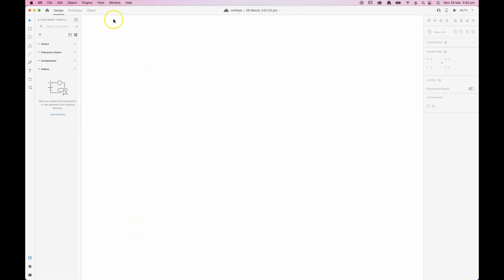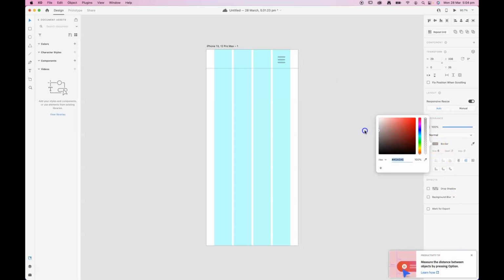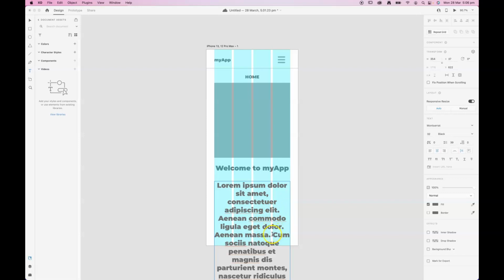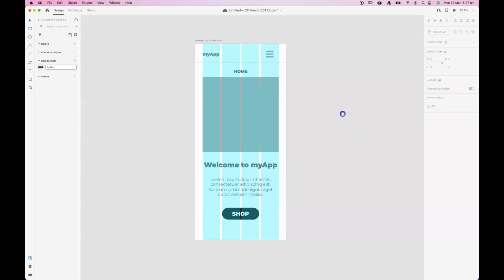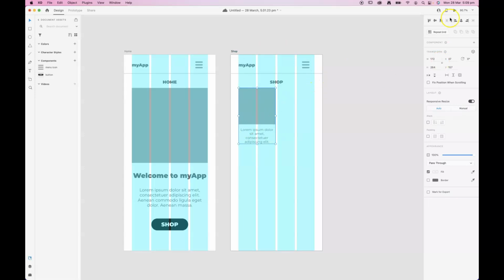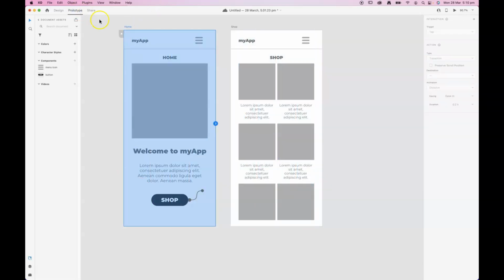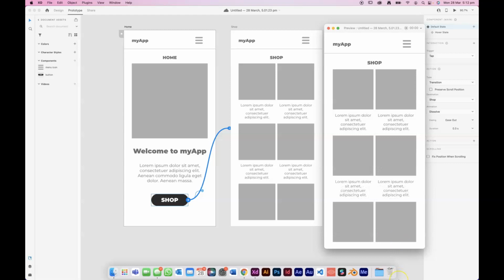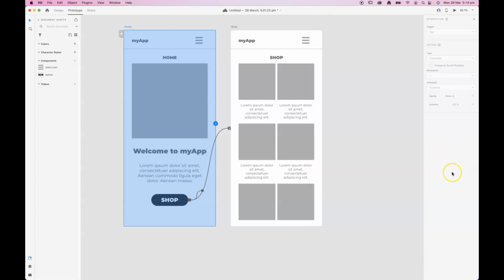Adobe XD: Tap trigger